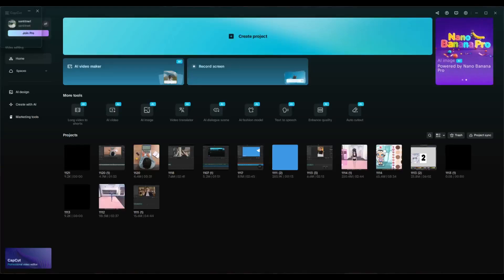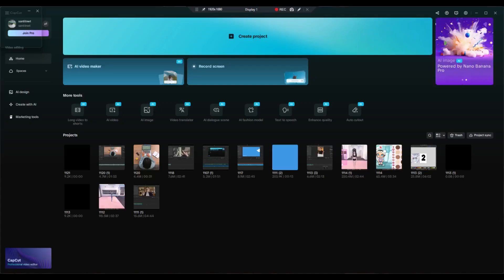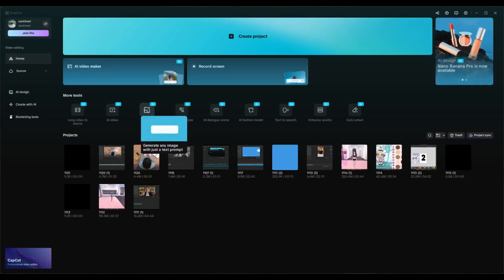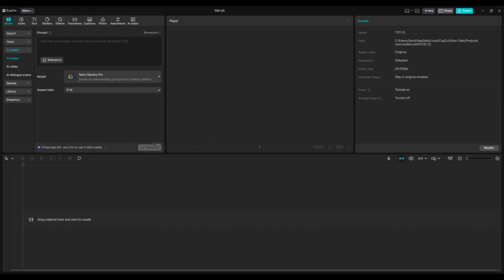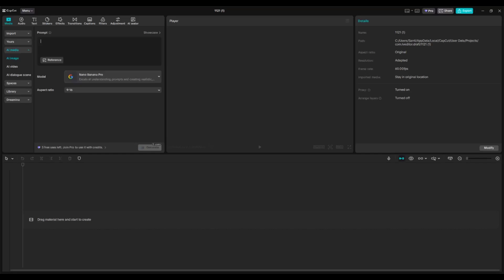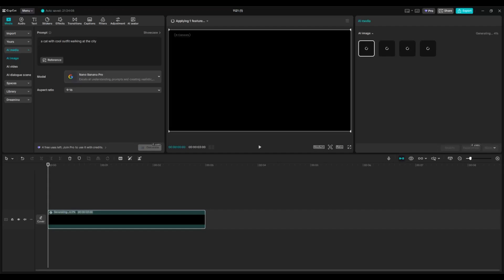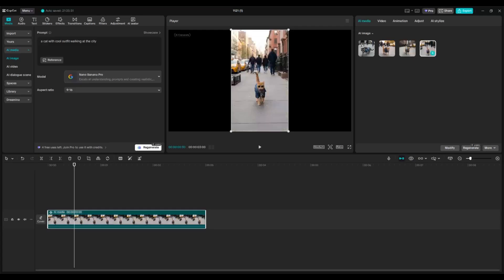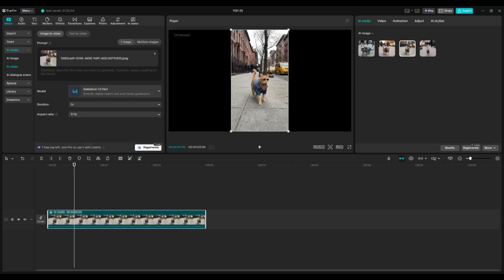Mind-Blowing AI Results - How to Use Nano Banana Pro in CapCut PC Tutorial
Create stunning AI portraits and backgrounds in seconds with Nano Banana Pro inside CapCut PC!

🖼️ Generate hyper-realistic images
⚙️ Choose the right model settings
🎨 Adjust aspect ratios easily
⚡ Get 4 AI options instantly
📥 Download or modify results
🎬 Turn images into videos
🆓 Learn free vs Pro limits
👩‍💻 Perfect for beginners
🔍 Step-by-step guidance
✨ Create trending AI photos